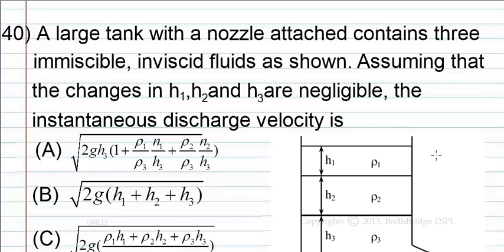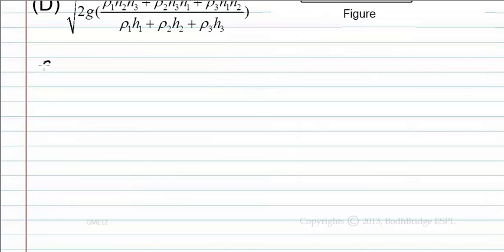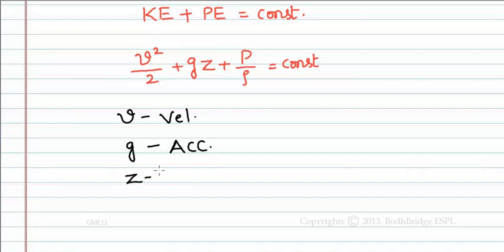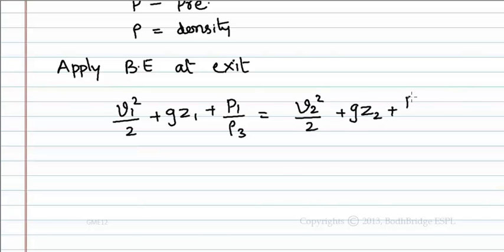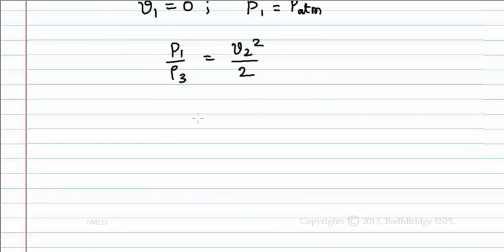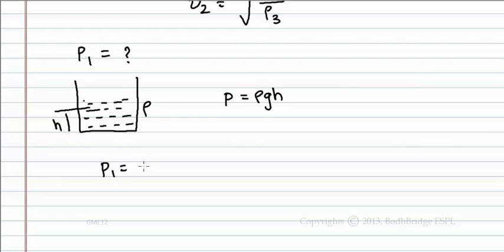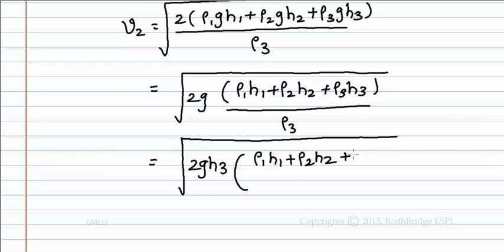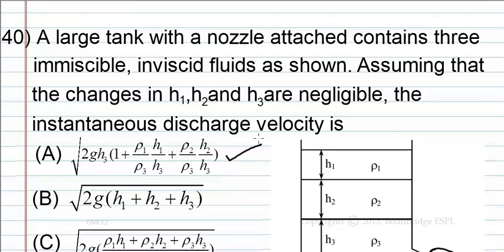Fluid Mechanics - FREE GATE MECHANICAL ENGINEERING 2018